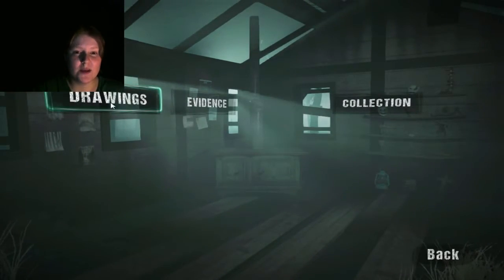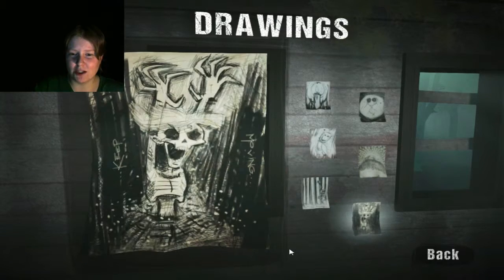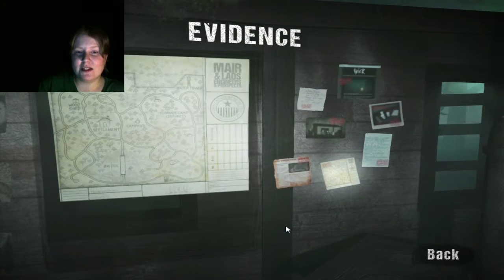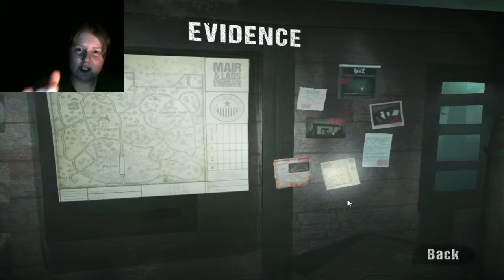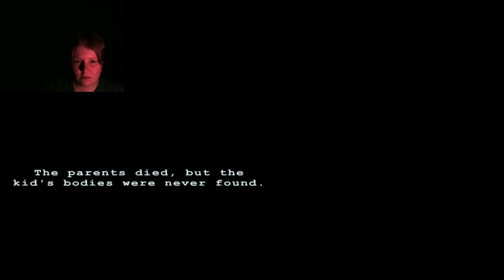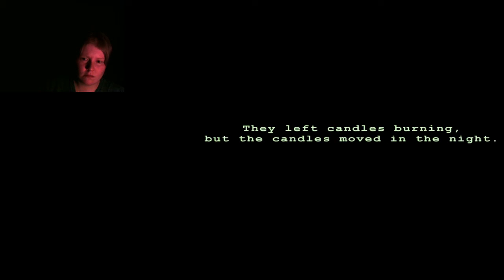WICK / (horror game) 5AM TRUE ENDING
The first horror game I ever uploaded to the channel. It's honestly cringey. lol And I swore a lot as a defense mechanism, kinda like when squids ink when there's enemies near by.

Wick is a survival horror game where ghost stories are brought to life. Explore a local legend about the long lost children in the woods who can still be seen... but only by those who dare to enter alone by candlelight.

A tip is never required but always appreciated!

"We're Invited To The Blood Moon Festival!"